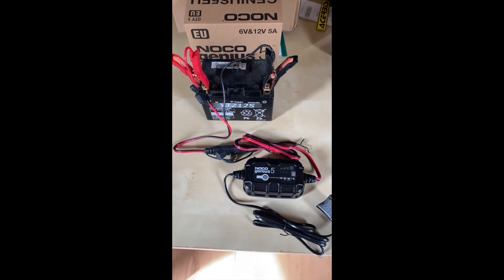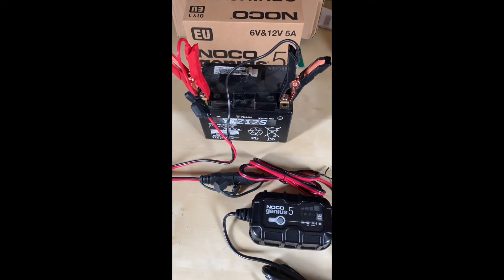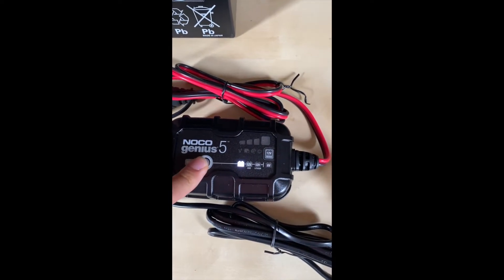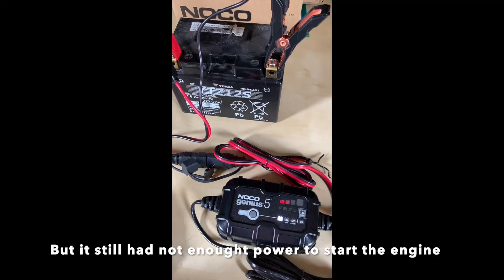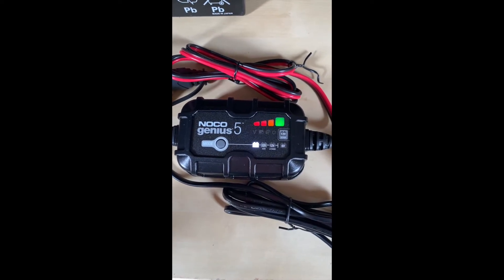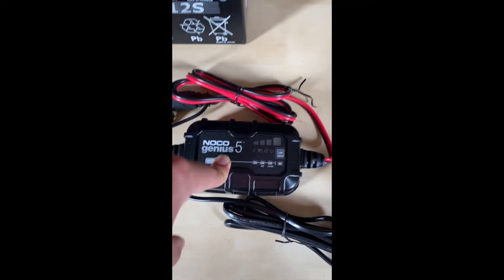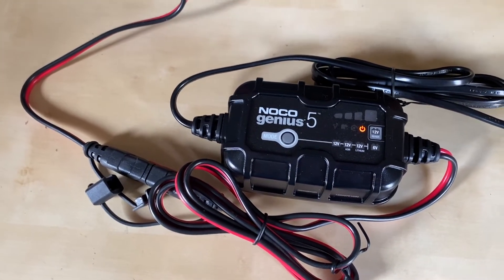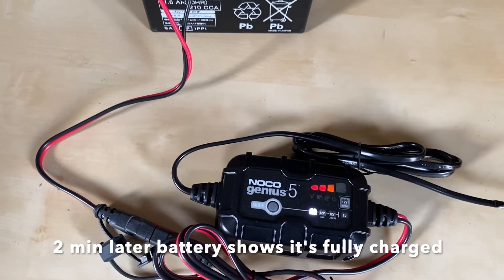Noco genius 5 repair mode works !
The battery stopped working 3 months after the repair.

I should have tried another repair attempt, but I didn't.

Some of you mentioned it’s an AGM battery and that I should have tried the AGM charging mode instead, but since the repair mode is common to both a conventional lead-acid battery and an AGM lead-acid battery I don’t think it would have made a big difference.

LEDs indicators guide:
25% Red LED: The 25% Charge LED will slowly pulse “on” and “off”, when the battery is less than 25% fully charged. When the battery is 25% charged, the red Charge LED will be solid.

50% red LED: will slowly pulse “on” and “off”, when the battery is less than 50% fully charged. When the battery is 50% charged, the red Charge LED will be solid.

75% orange LED: will slowly pulse “on” and “off”, when the battery is less than 75% fully charged. When the battery is 75% charged, the orange Charge LED will be solid.

100% Green LED:
Pulsing Green LED - Bulk charge complete, optimizing battery for extended life.
Solid Green LED - When the battery is 100% charged, the Charge LED will be solid green.

100% Green LED - Maintenance mode:
After the battery is fully charged, the charger will continue monitoring the battery, and provide ongoing maintenance and optimization. The 100% Charge LED will pulse “on” and “off” slowly during these cycles. The charger can be left connected to the battery indefinitely.

Thank you for your comments ;)